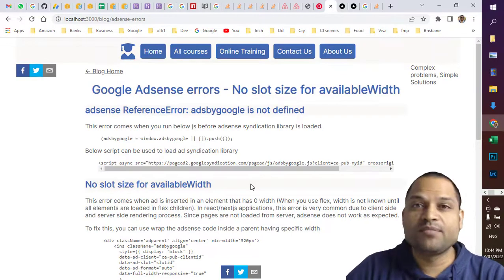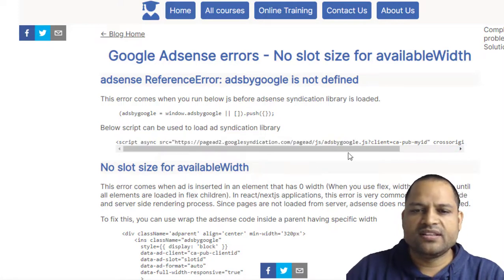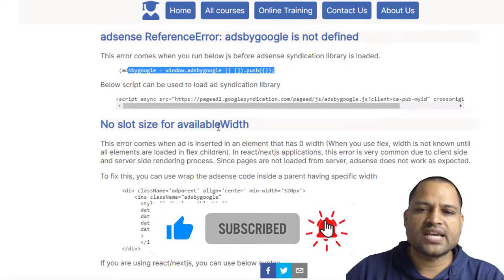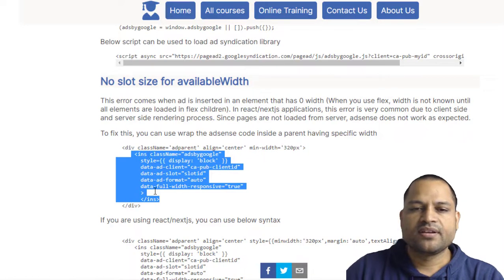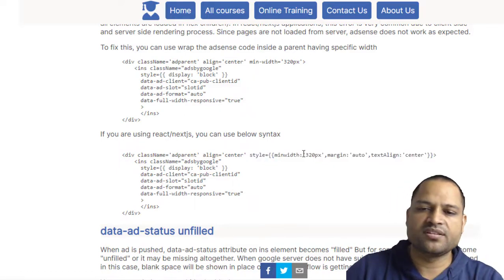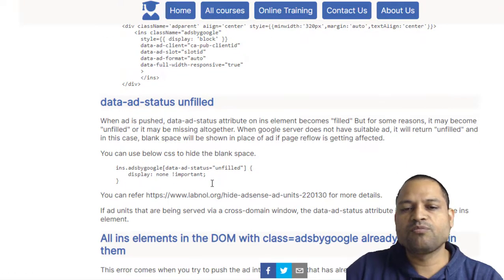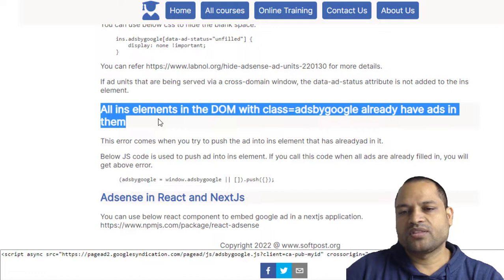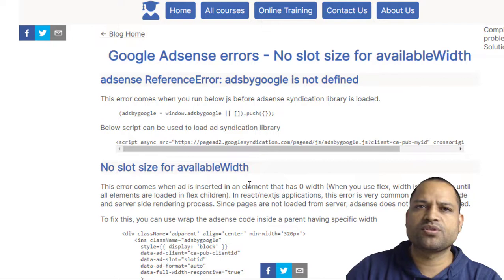adsense errors - adsbygoogle is not defined | no slot size for availablewidth | ads not showing